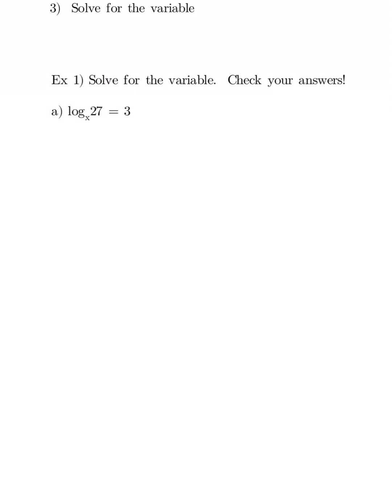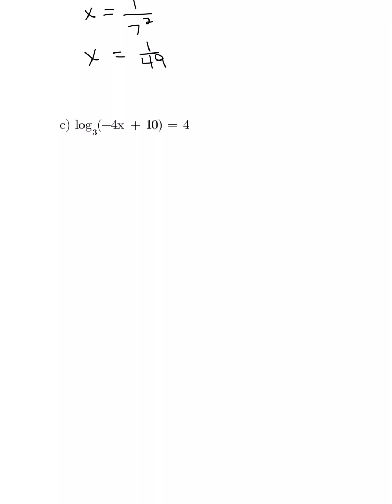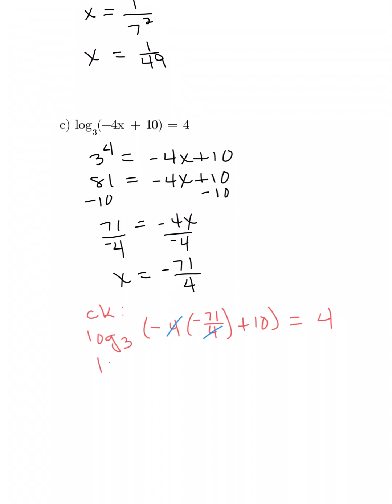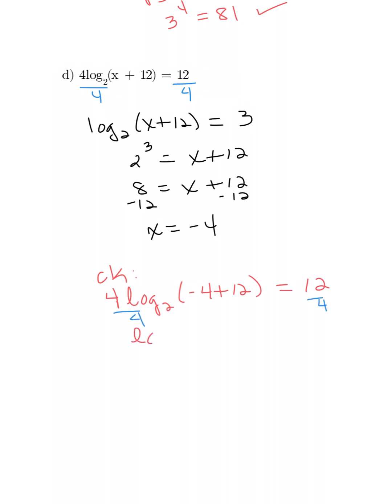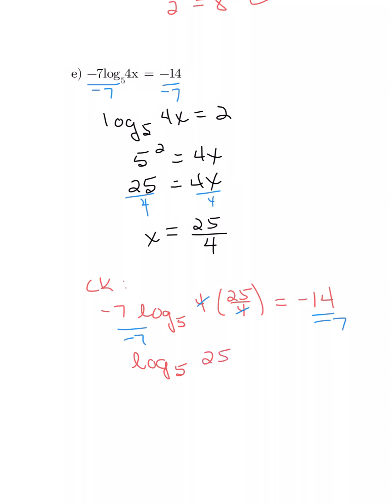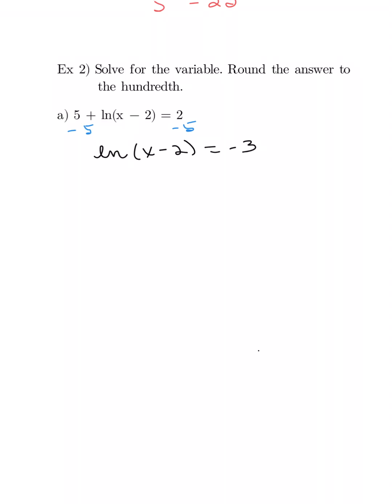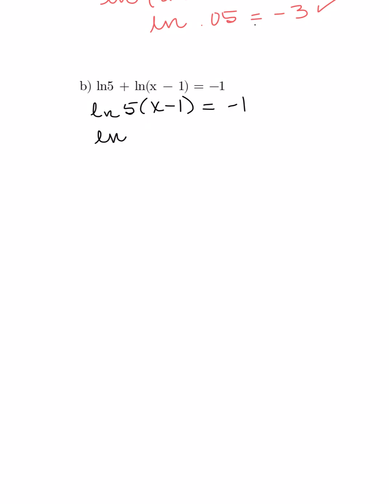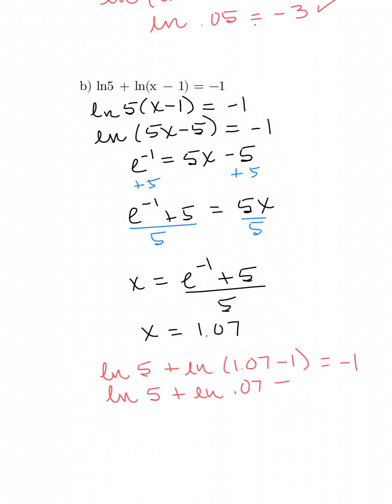Math 110, mod 9A, part 1, logarithmic equations